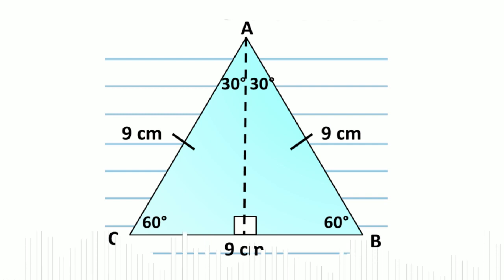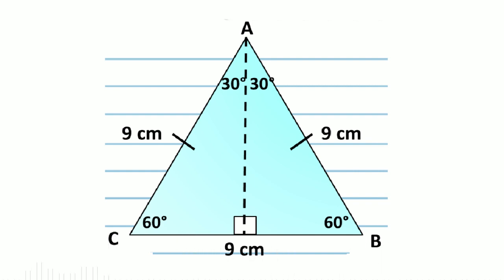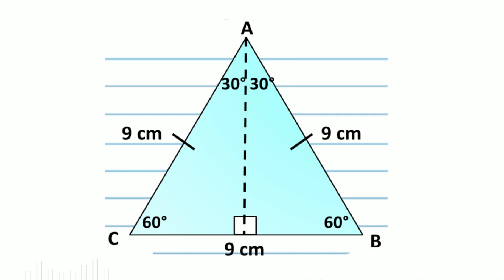How To Find The Median Of An Equilateral Triangle - science on youtube !!!